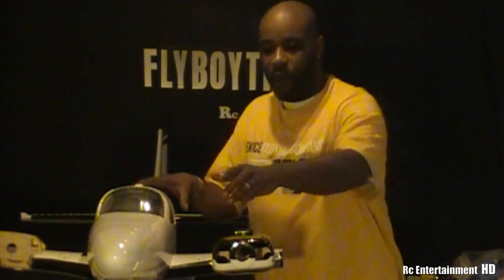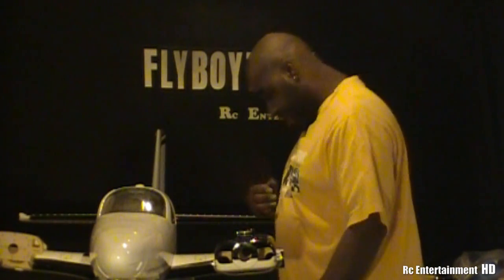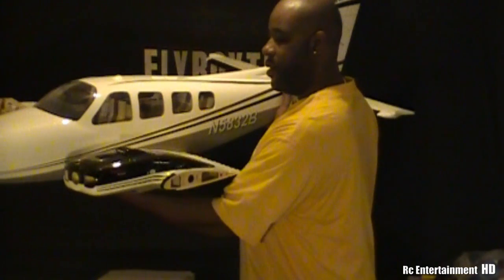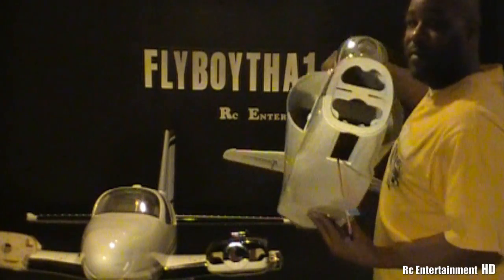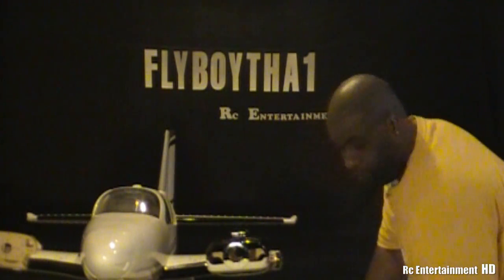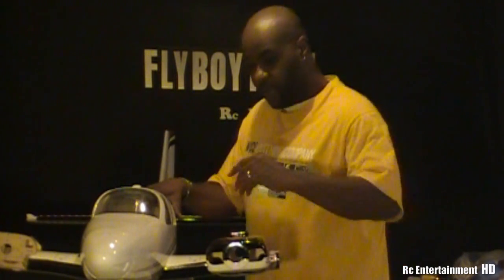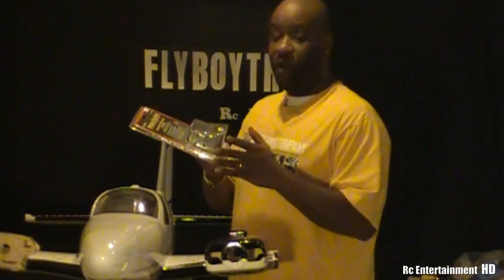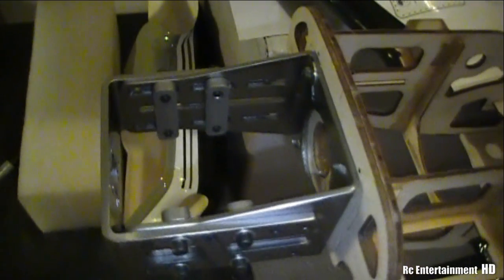RC Aerodyne Beechcraft Baron G58 Composite ARF Intro (Part 9) Motor Mounts Installation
For more deatail pictures Visit the build blog at the link
below:

In Video Part 9

We have installed the motor mounts and dry fitted the nacelle's.